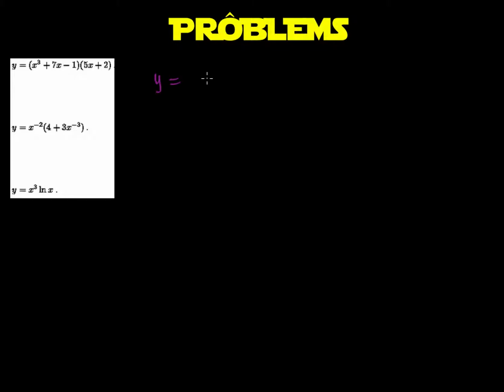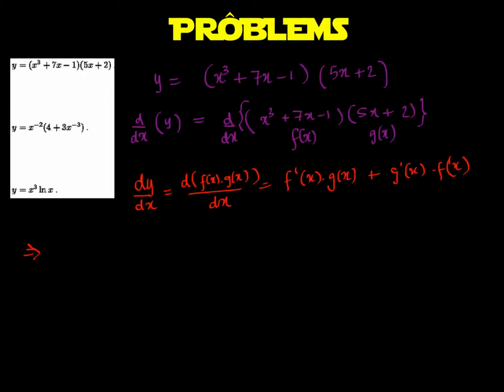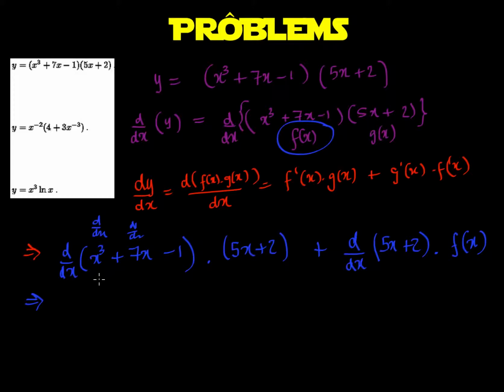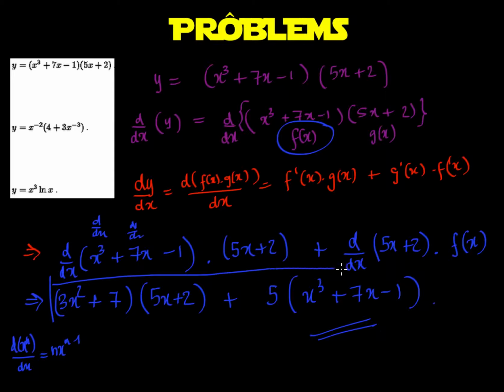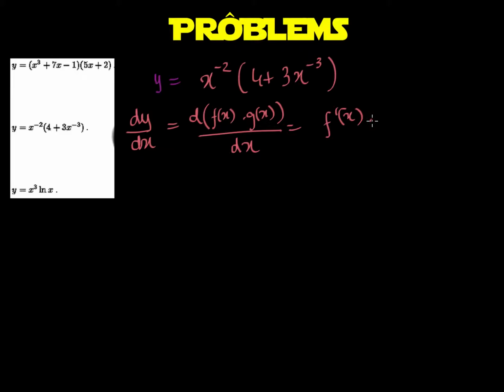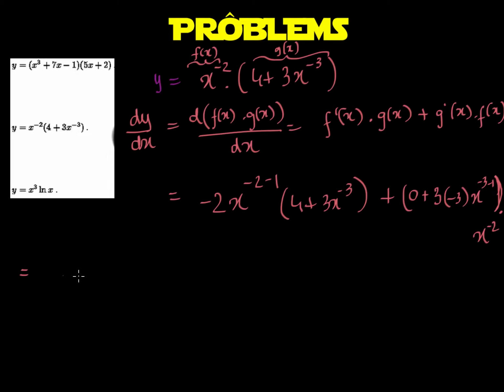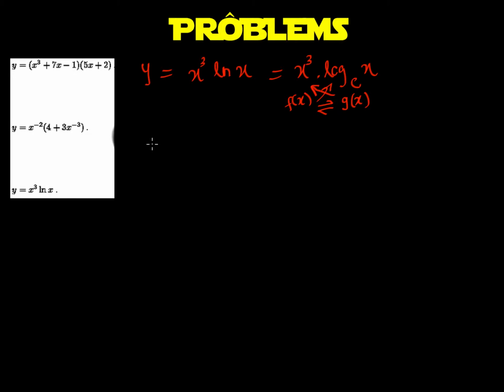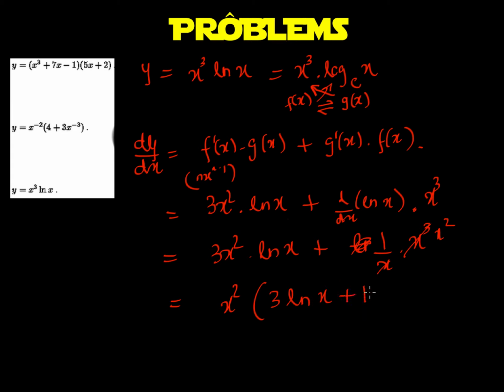Differentiation - Product rule and some problems!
Derivatives - Product rule + Problems

Have any questions? Do post it in the comment section. :)